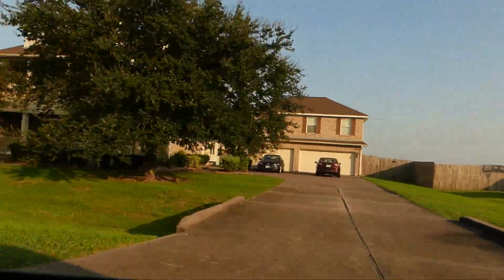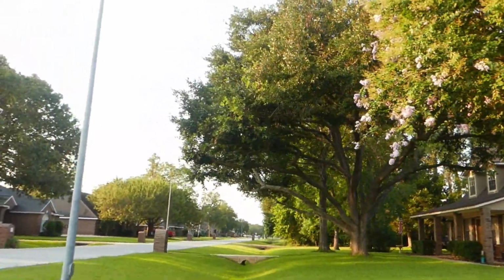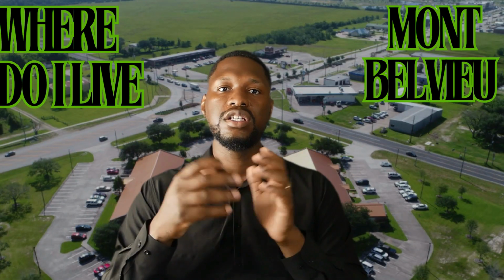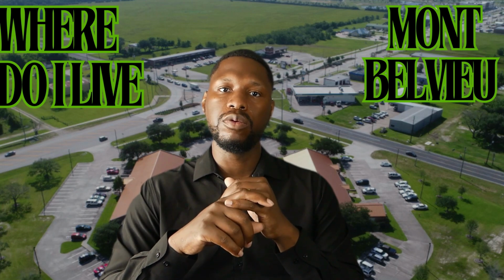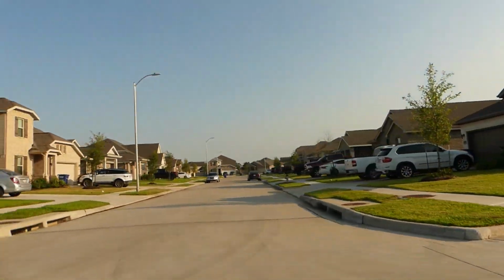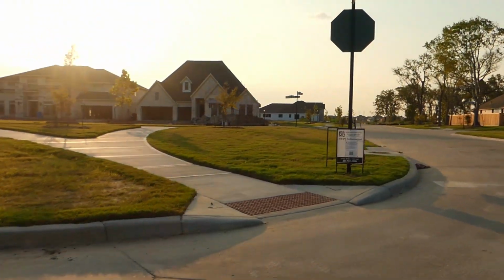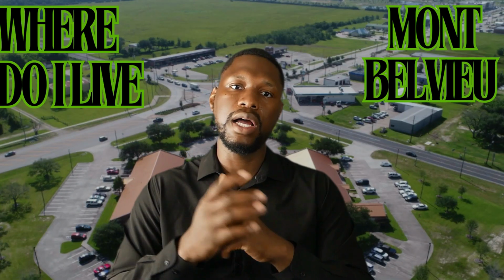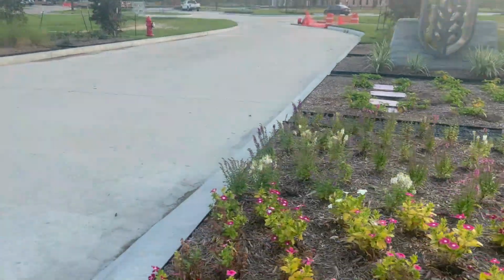Where To Stay In Mont Belvieu Texas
Discover the best neighborhoods in Mont Belvieu, Texas! 🏡 Whether you're looking for a new place to call home or just exploring options, this video will guide you through some of the top communities in the area.

 Chapters:
0:00 **Intro**
0:41 **Eagle Creek** – Beautiful custom-built homes on oversized lots, perfect for families! 🏠
1:32 **Fishers Landing** – A charming, older community with large lots and a strong sense of character. 🌳
2:21 **Country Creek & Champions Forest** – New Anglia Homes communities offering custom builds on huge lots! 🌟
3:43 **Legends Bay** – Stylish homes with a low tax rate, south of I-10. 📉
4:35 **Riceland Masterplan Community** – Mont Belvieu’s largest development project with prime real estate. 🌆
6:56 **Lakes of Champions** – Honorable mention for its excellent location and amenities. 🌊
7:23 **Conclusion** – Wrap-up and contact information.

Join me as we explore these wonderful neighborhoods and see what makes Mont Belvieu a great place to live! 🔔

**Will Johnson**
William T.J. Realty